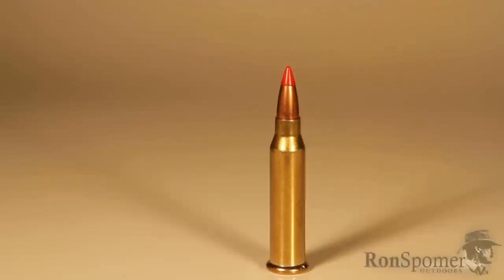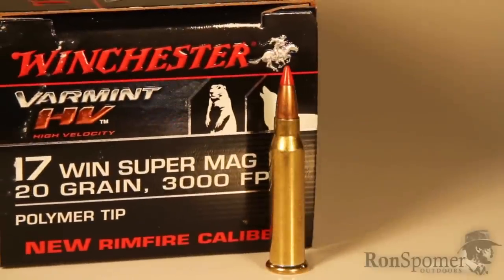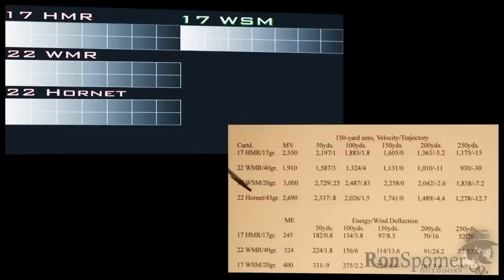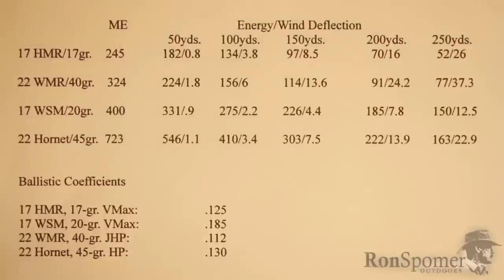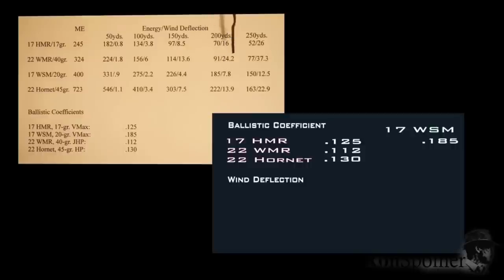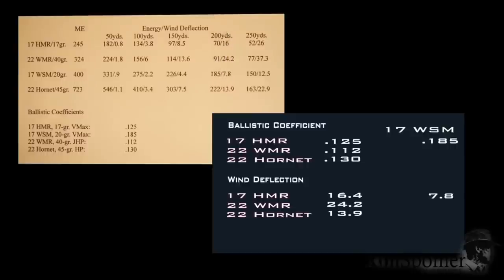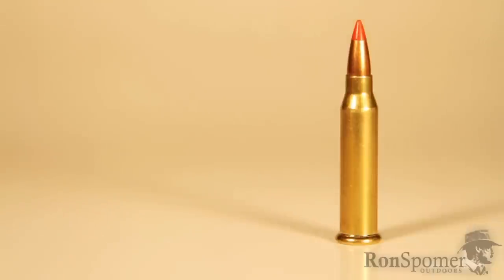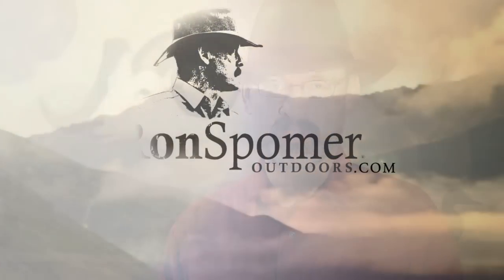"17 Winchester Super Magnum"- Ballistics, Performance, Comparisons with Ron Spomer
World's fastest rimfire. Ron Spomer compares the new 17 Winchester Super Magnum ballistics and trajectory to 22 Win Mag. 17 HMR, 22 Hornet. This little guy has some zip and packs a punch! We mean the 17 WSM, not Ron.

For Blogs, Photography and more Ron Spomer check out Ronspomeroutdoors.com

Produced by Ron Spomer Outdoors, Inc.